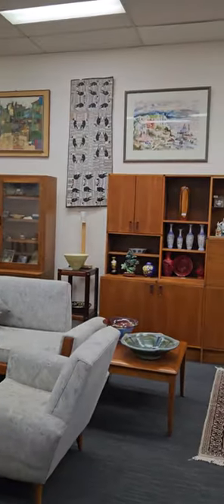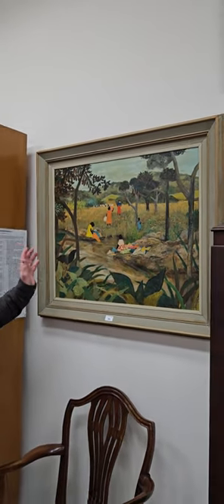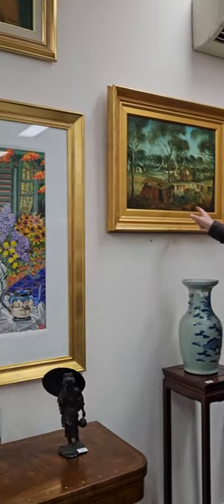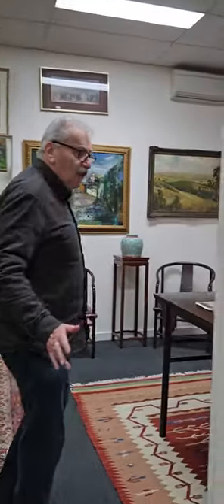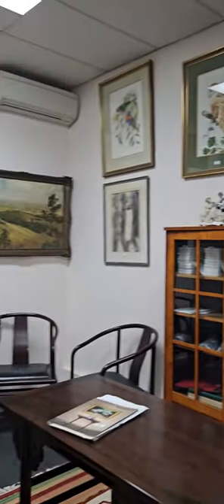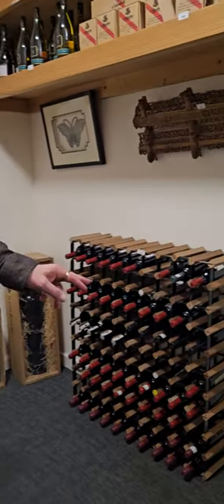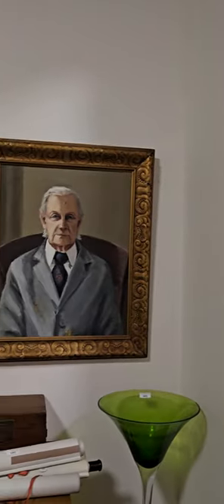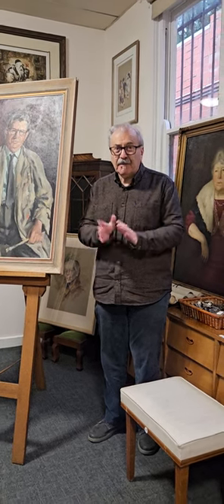Outstanding Mid Winter at Amanda Addams Auctions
AMANDA ADDAMS AUCTIONS
Outstanding Mid-Winter Auction majority unreserved.
Sunday 16th July 2023 at 11am until finished.
479 North Road Ormond 3204
VIEWING
Saturday 15th July 11am to 4pm

View full catalogue and all photos on our web site and bid live
Under Instructions from: Contents from  Victorian Artists Society, homes in Caulfield North , Brighton, Toorak , Rowville, Bulleen , Point Cook, Berwick, and Doncaster
Art: Sir Sidney Nolan ( large oil ), Ray Crooke ( large oil )  Pro Hart ( 3 oil paintings ), Songfa Zhu, Greg Irvine, Bill Coleman, Ita Tipungwuti, Dorothy Baker, Richard Bogusz, Reinis Zusters, Boliny Wanambi, Elizabeth Prior, H Krishna Reddy ,  Patrick O’Carrigan, Dudley Drew, Robert Miller, Chinese and European Art , miniature collections etc

Ceramics, Glass and Decorative Arts: Rare Lalique,  Murano and Australian Art Glass , Australian Pottery by Gunda, Ellis ,McLaren, Ricketts, rare African tribal arts, Royal Worcester, Rosenthal,  Royal Doulton, Chinese and Korean ceramics, jade, cloisonne,  bronzes, Richard Rohac African  figures and Hagenauer, pokerwork vases, etc.
 Jewellery and silver –sterling silver and 800 silver,  Guilloche casket collection , precious stones, gold and silver includes    rings, bracelets necklaces and brooches, watches ,vases, bowls, wear etc.
Other: huge quantity of silver and gold coins and notes, wines and spirits, rugs (Persian silk and wool), table lamps, Chinese scrolls, memorabilia, electric display signs etc.
 Furniture: includes Rare Chinese Zitan Pingtouan table ex Sotheby’s 2014 front cover catalogue , retro furniture includes Paul Kafka Gondola suite, Jakob Rudowski , T .H Brown, Moran , retro 1960s -70s USA furniture , Chinese Furniture ,sofas, cabinets, alter tables etc, Chesterfield sofas, nests of tables, stools, wine racks, new wine fridge, designer screens etc.
All modest estimates, all instructed to be sold.
Do not miss this one!! Majority unreserved,